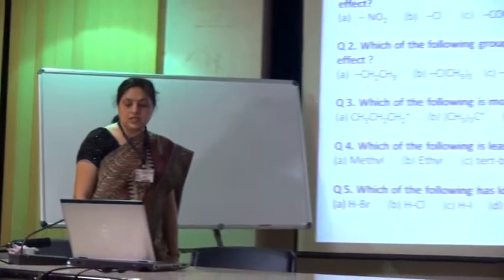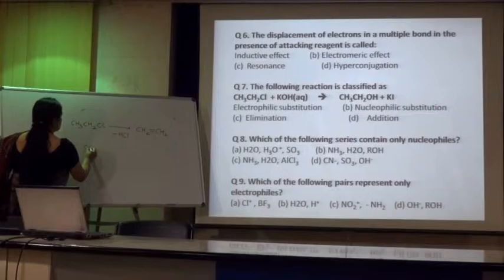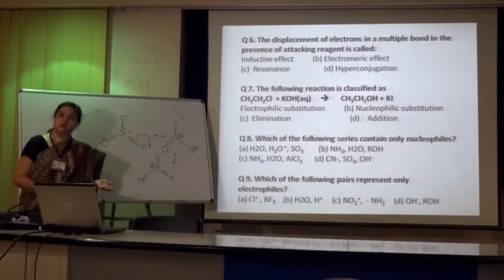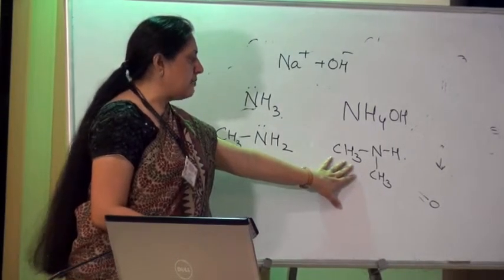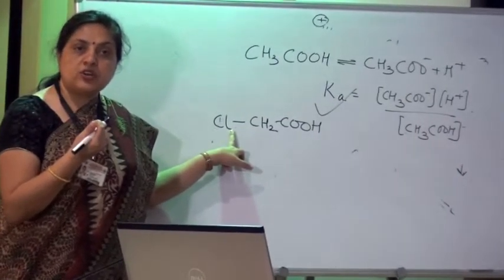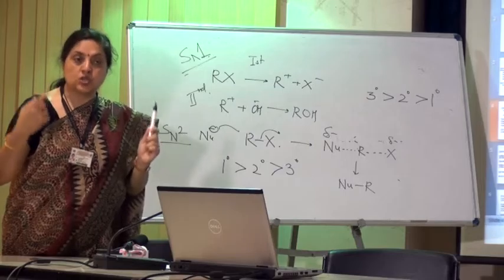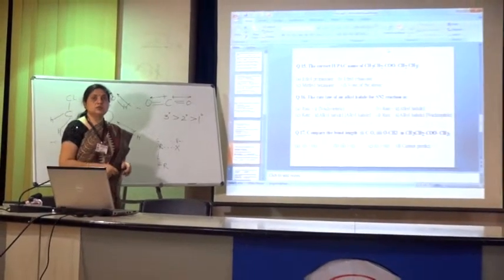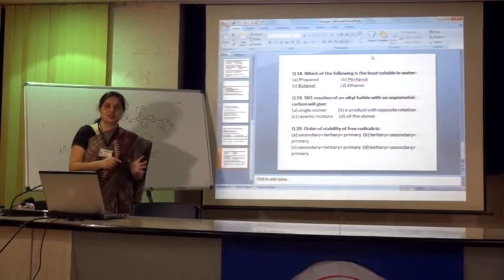14 5 Dr Lalita Chaudhary at BTCBC,Surat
BT-CBC, Surat MCQ in Chemistry